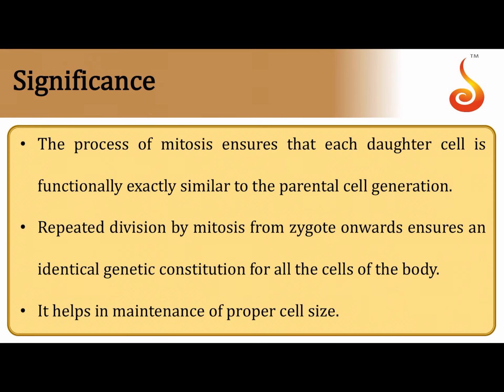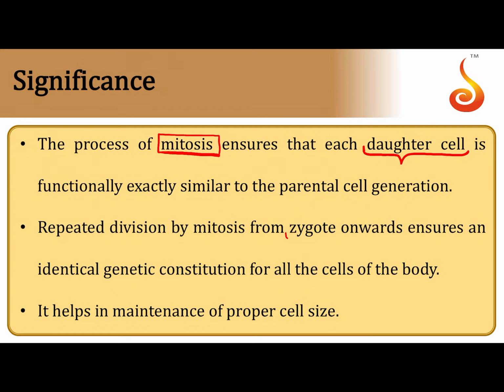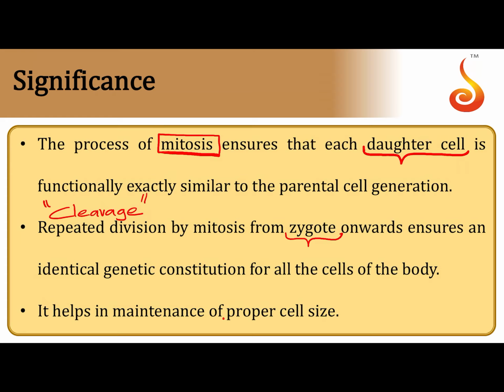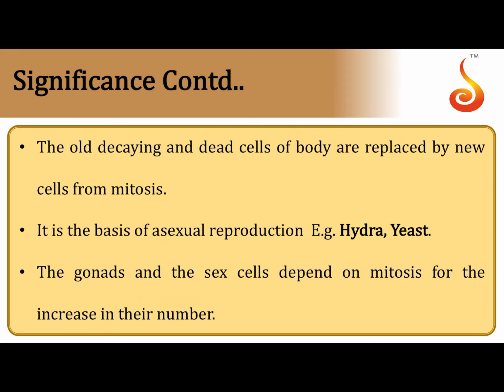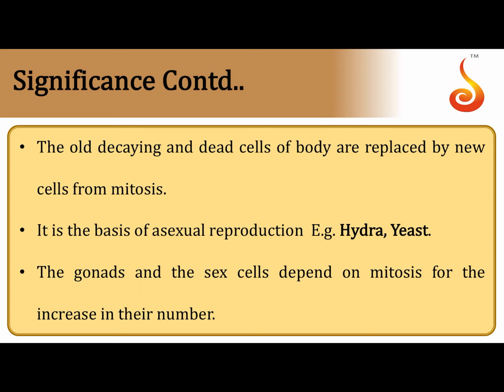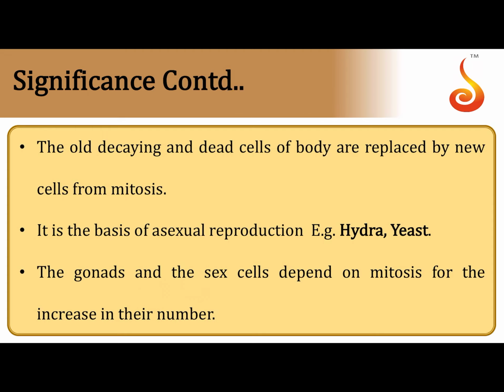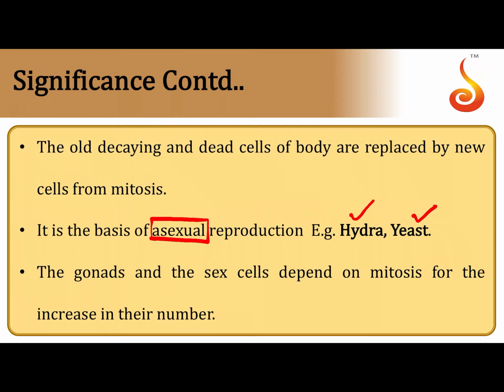PU 1 | NEET S2 | Biology | Cell Cycle and Division | Lecture 01 | Slide 11 | Significance of Mitosis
Welcome to Concept Videos for NEET! This slide will explain Cell Cycle and Division. We will focus on Significance of Mitosis. We are sure you will have an effective learning experience.